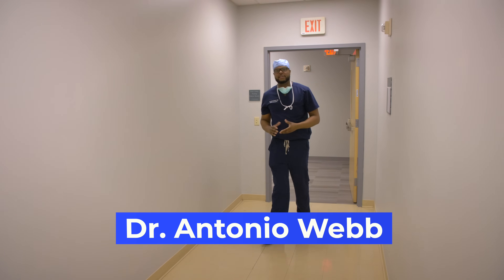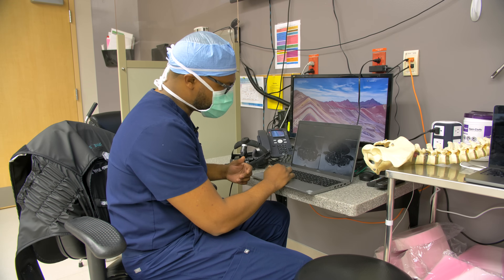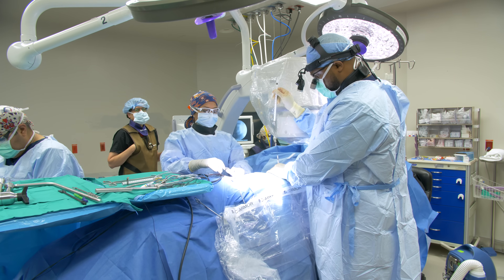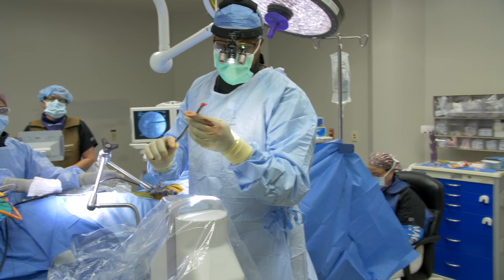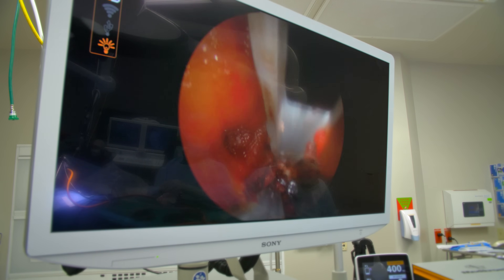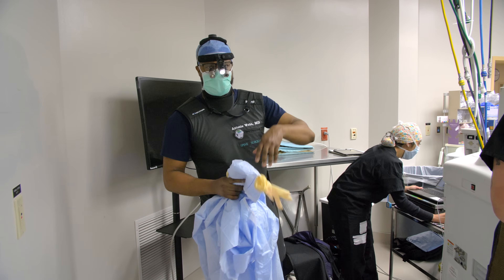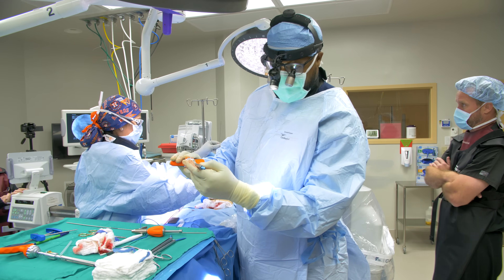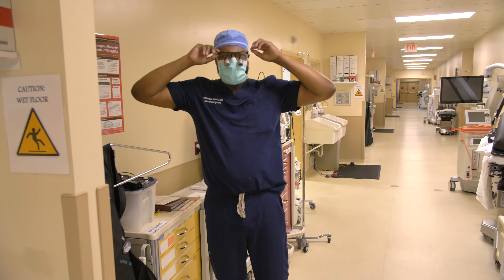INSIDE THE OR: Lateral Lumbar Interbody Fusion (LLIF) w/percutaneous screws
In this video, Dr. Webb walks viewers through a lateral fusion procedure with percutaneous pedicle screw fixation.

TIMESTAMPS
0:00 Introduction
0:11 What is a lateral lumbar interbody fusion (LLIF)?
0:50 MRI explained
1:50 Pre surgical positioning and localization fluoroscopy images
2:34 Bone marrow aspiration
3:54 Discectomy performed
5:15 Placement of trial spacer
5:40 Demineralized Bone Matrix (DBM)
5:47 Insertion of interbody spacer
6:45 Explanation of foraminal stenosis and how a LLIF helps with this
7:28 Neuromonitoring in surgery
8:00 Percutaneous pedicle screw placement

What is a lateral lumbar interbody fusion?
Lateral: surgery will be done by going through the side or lateral aspect of your spine
Lumbar: lower part of your spine
Interbody: between 2 vertebrae
Fusion: process of stopping motion between two bones to improve stability

So, a lateral lumbar interbody fusion is a spinal fusion that fuses a part of your lower lumbar spine by going through the side (lateral).

What are the advantages of doing a lateral fusion versus the traditional posterior fusion?
1. Smaller incisions-typical incisions are 3-4cm in length as compared to posterior incisions which can be larger.
2. Less invasive-spares the posterior back muscles from major disruption associated with the traditional open back surgery.
3. Quicker recovery– varies from patient to patient but patients generally leave the hospital and recovery quicker.
4. Less postoperative pain-smaller incision means less pain
5. Quicker operation-as compared to the traditional posterior spinal procedures

9150 Huebner Road Suite 290
San Antonio, Texas 78240